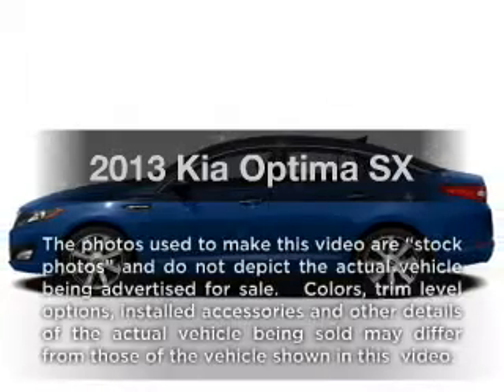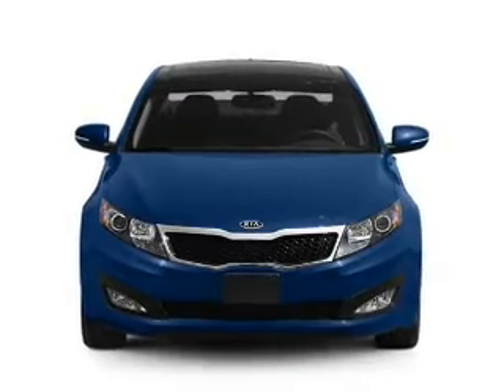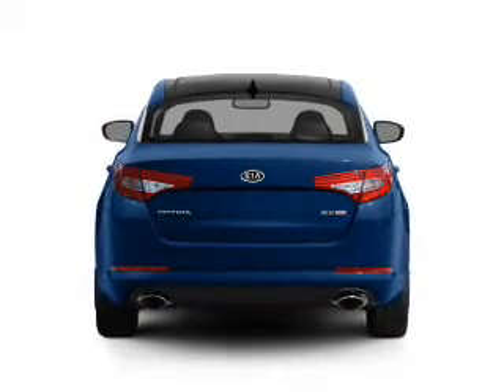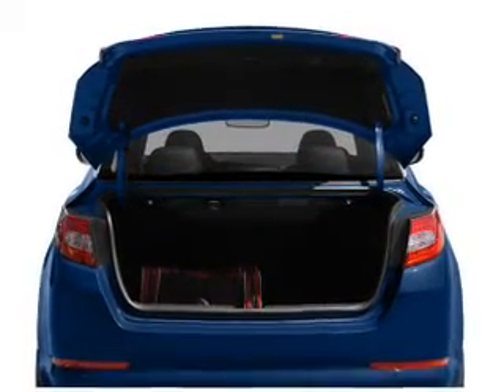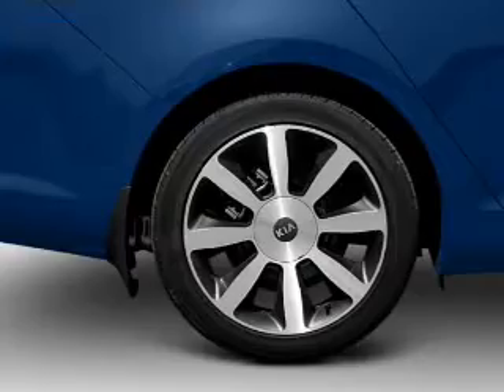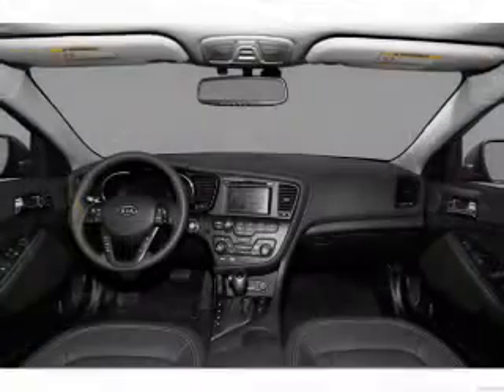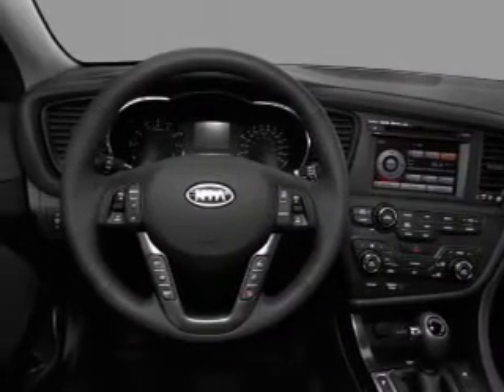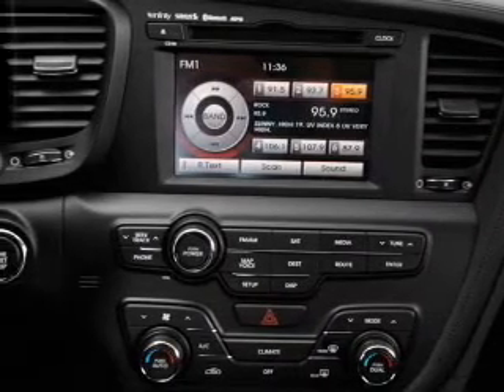2013 Kia Optima - Bloomington IL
Year: 2013
Make: Kia
Model: Optima
Trim: SX
Engine: 2.0 liter inline 4 cylinder 16 valve
Transmission: 6-Speed Automatic
Color: Red Metallic
Mileage: 0
Address:
1608 S. Morrissey Dr.